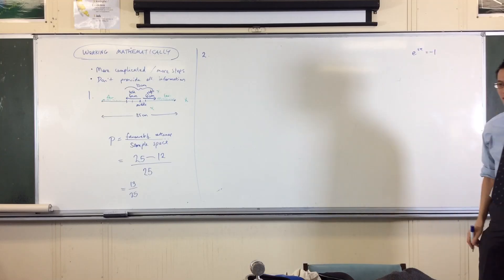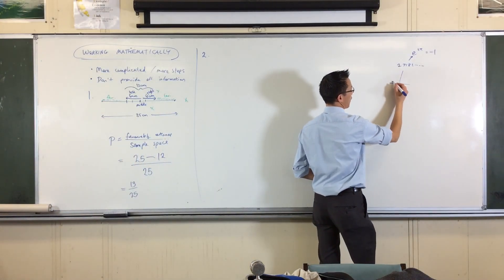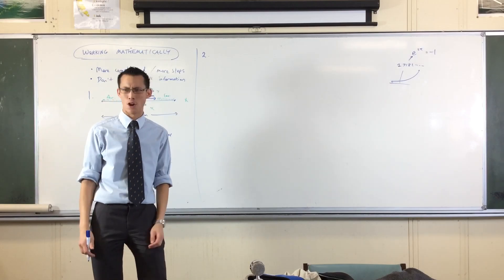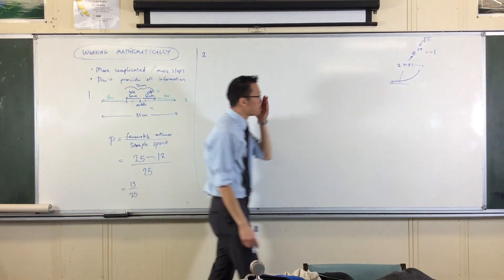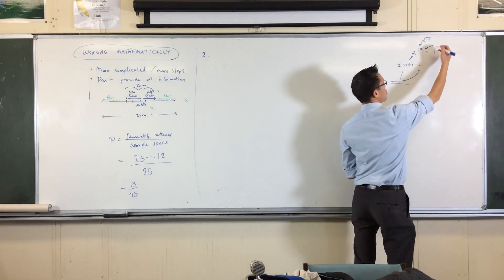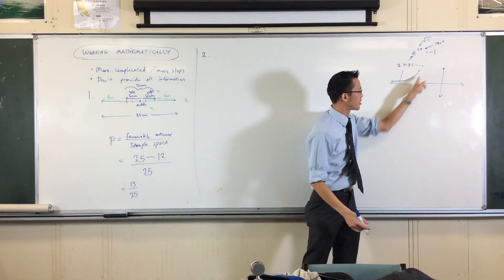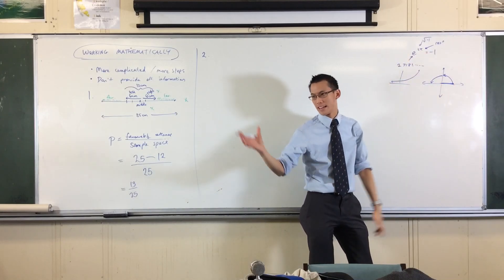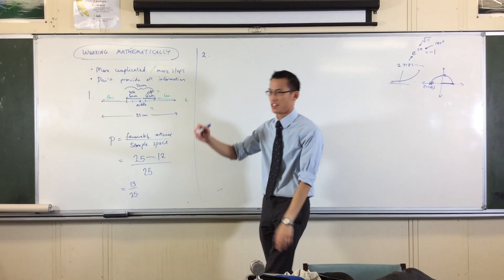Someone asked me a question about Euler's Identity (e^iπ = --1)...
...and despite it being almost entirely irrelevant to the lesson at hand, I couldn't resist spending 3 minutes talking about it because it's undiluted mathematical awesome.